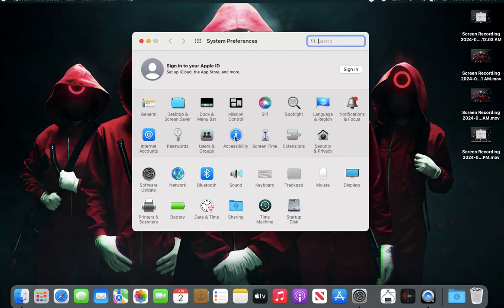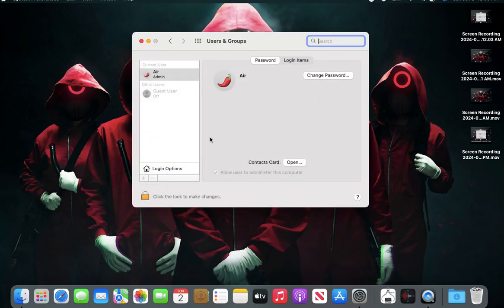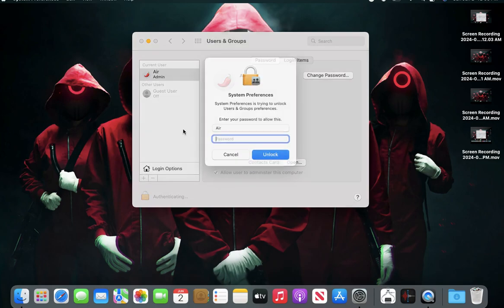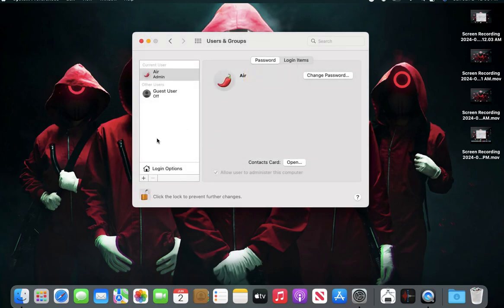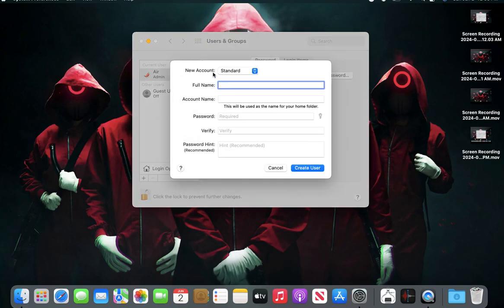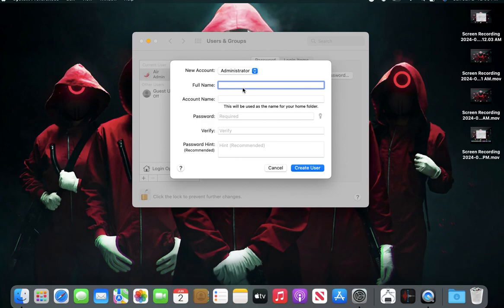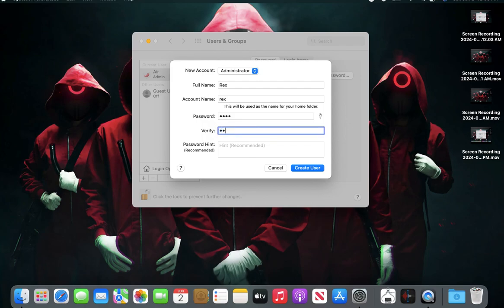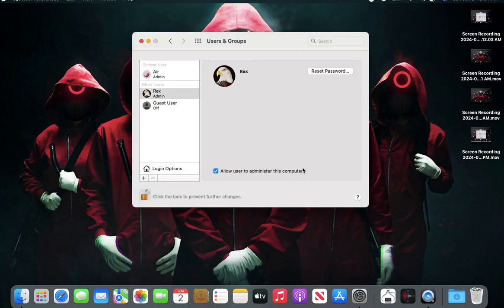HOW TO CREATE AN ACCOUNT FOR YOUR PET ON MAC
How to create an account for your pet